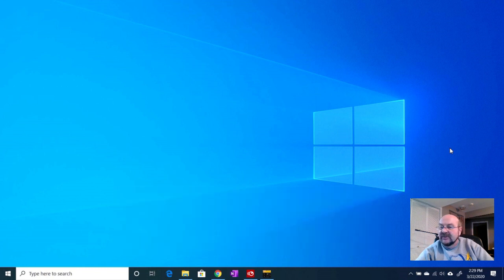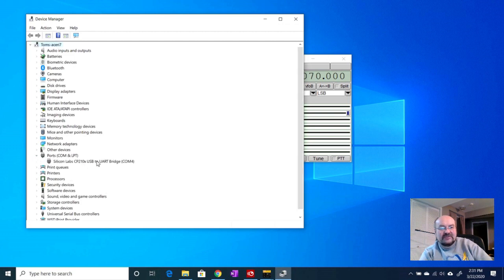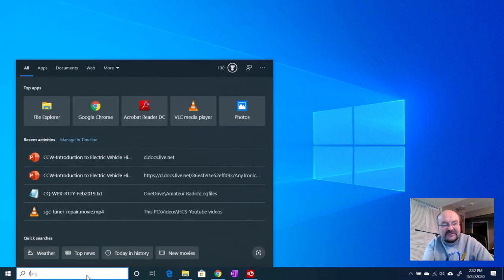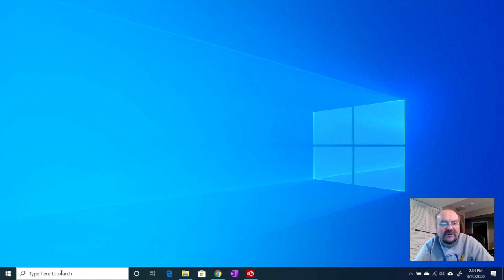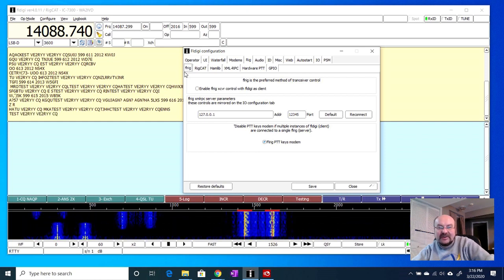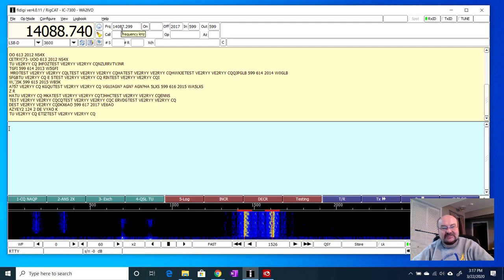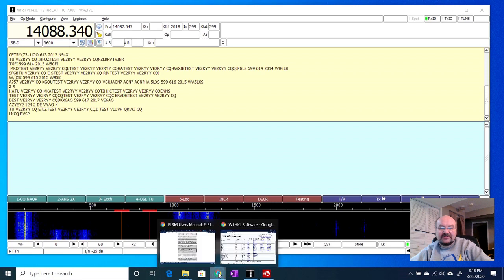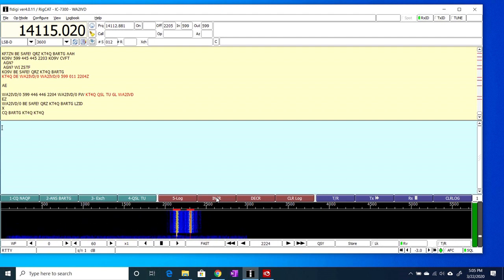Icom IC7300 A to Z #39 FLRIG-FLDIGI USB Troubleshooting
This was an unplanned episode where I had some trouble with the USB-Comm port interface to the 7300.  The last time I used the 7300 with this laptop and FLDigi/FLRig, it was all working fine.  So I figured I'd let you look in as I tried to figure out what happened and get things communicating again.
I first showed how to connect through the USB port and setup the Com port in video #23